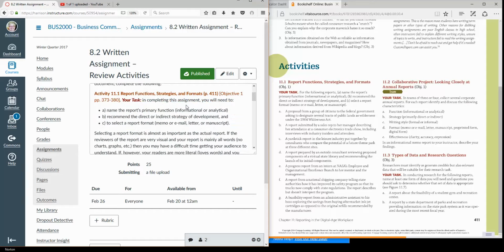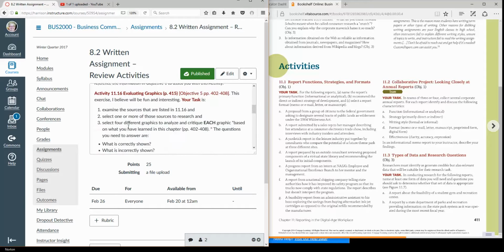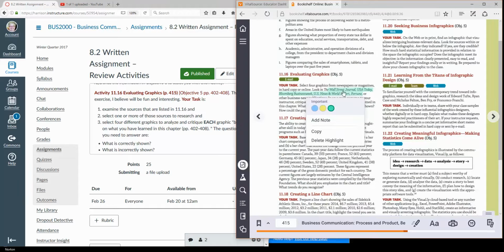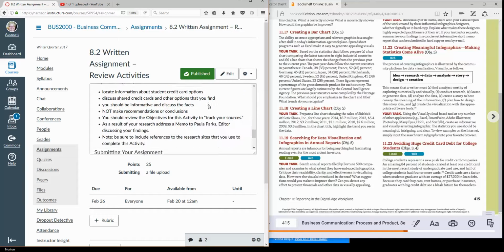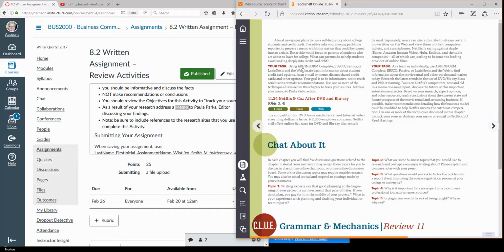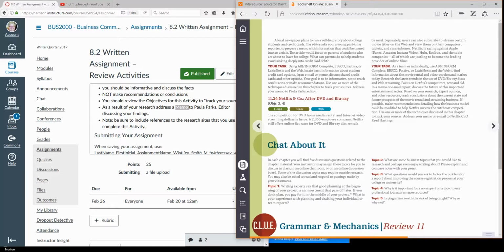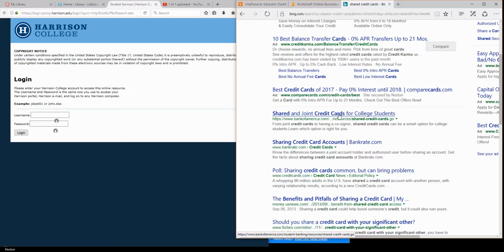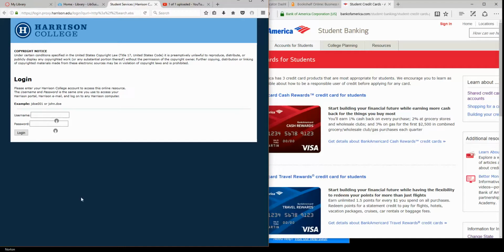Week 8 Assignment 8 2 Chap 11